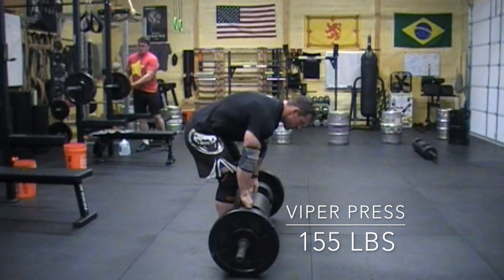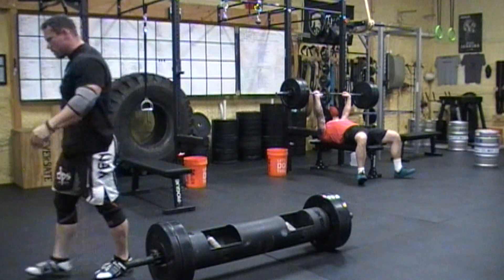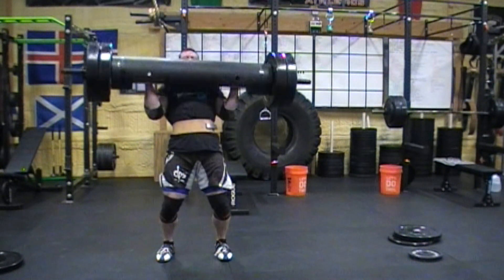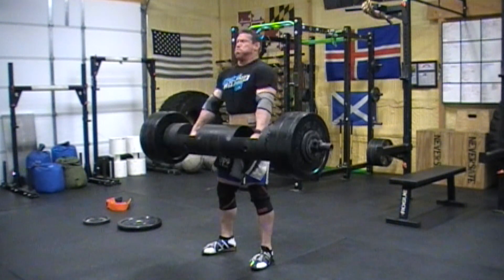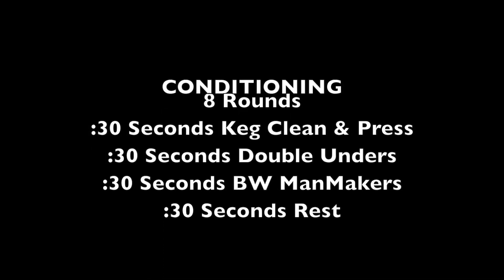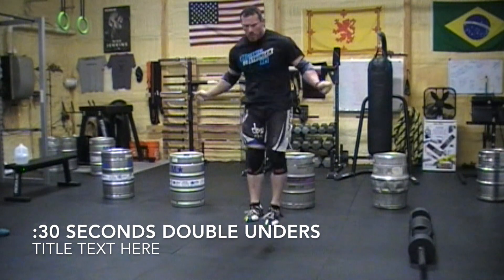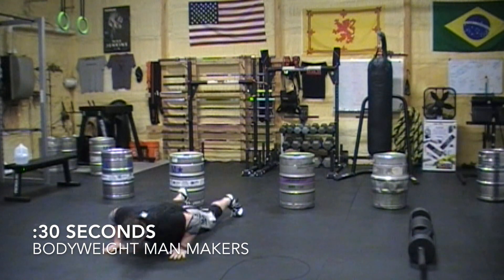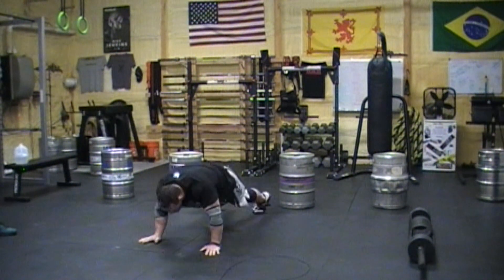280 Viper Press. Deload...Kinda